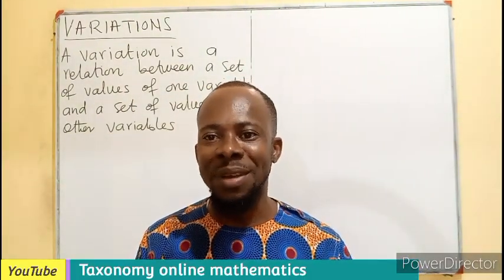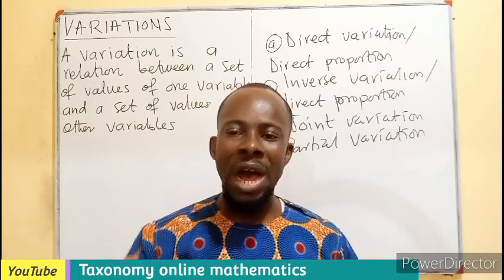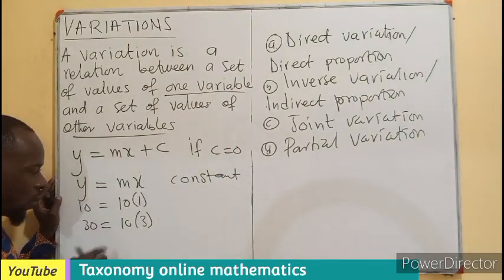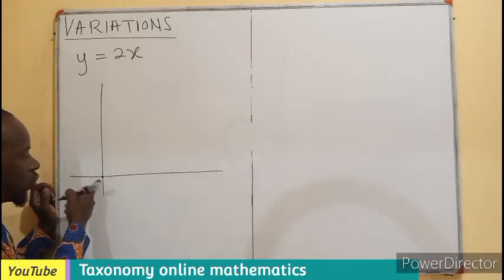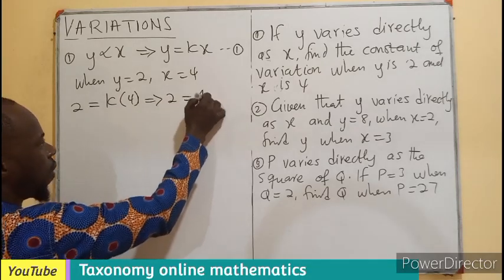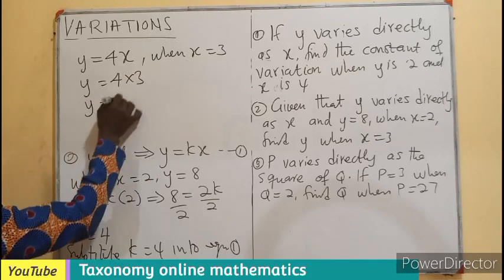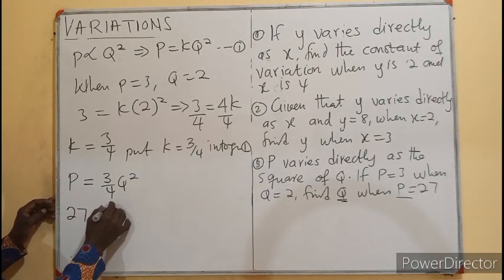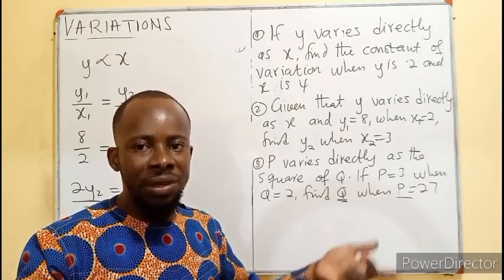Introduction of the topic Variation || Direct Variation (Direct Proportion)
Introduction to the topic variation in mathematics